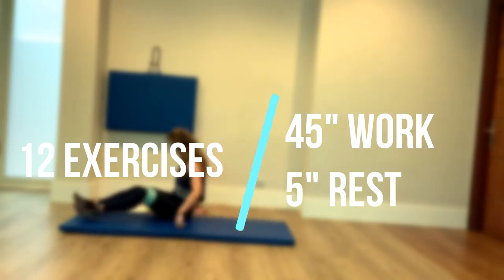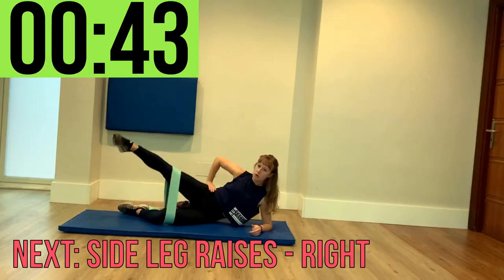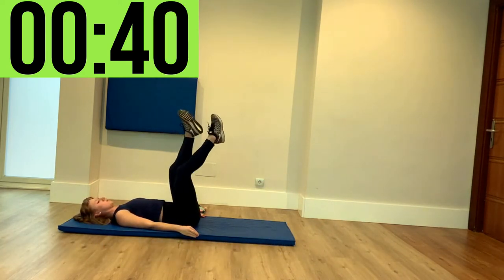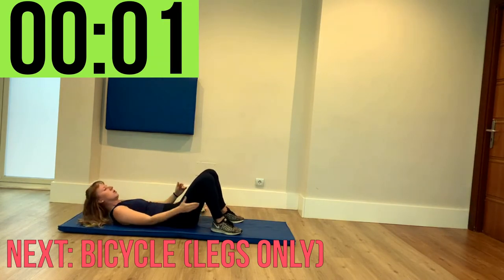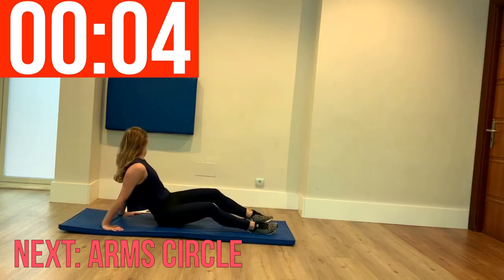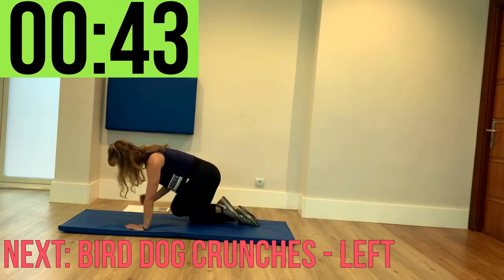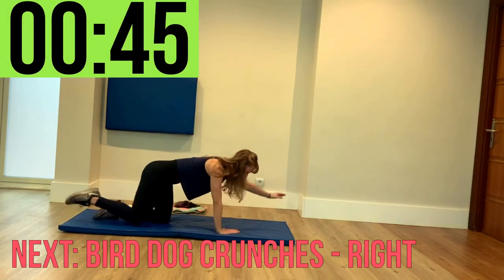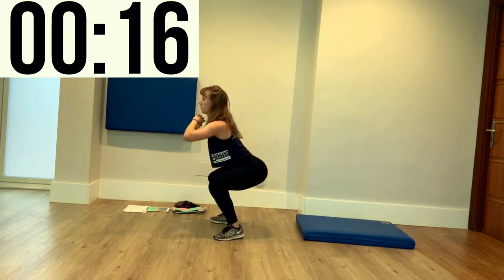LAZY DAY GENTLE WORKOUT –10 min NO PLANK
Lazy days are for…gentle workout?!
Some days we feel like pushing it hard, some other we feel very lazy but deep (vey deep) down we know a workout would be good! I’ve got your back with this lazy day gentle workout.

It’s only 10 minutes, no equipment and NO PLANK!

Remember, this is your fitness journey, and there is no room for judgment while working out! Consistency is key :D

Title: I Need More of You (Instrumental Version) - by - Hallman Genre and Mood: Electro Pop 2020